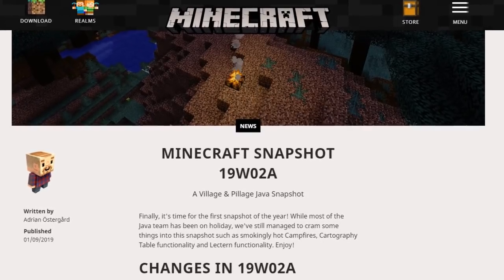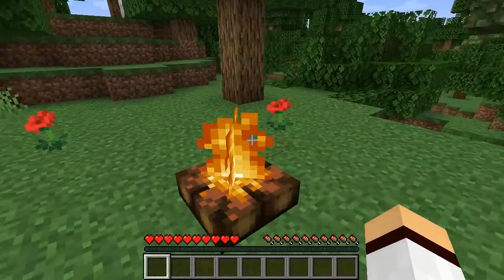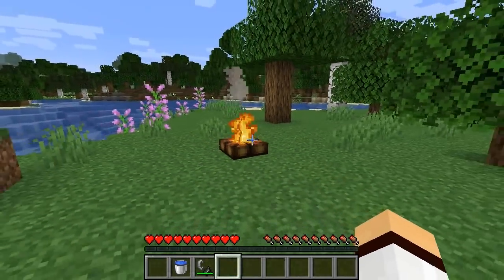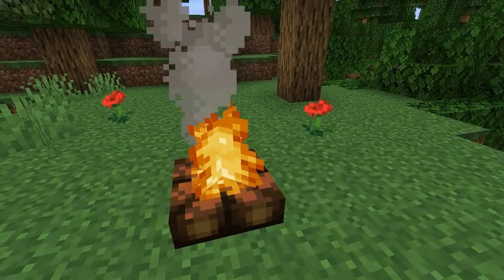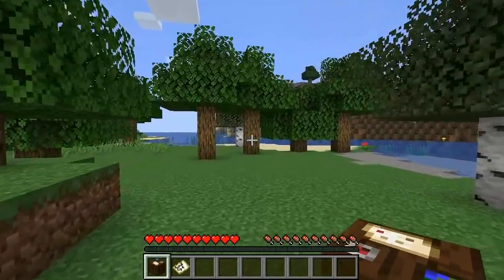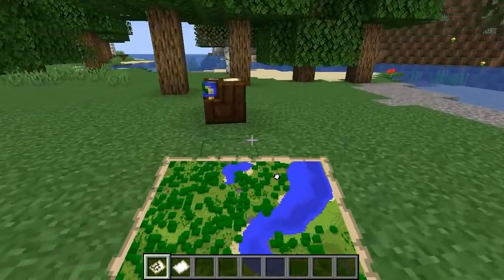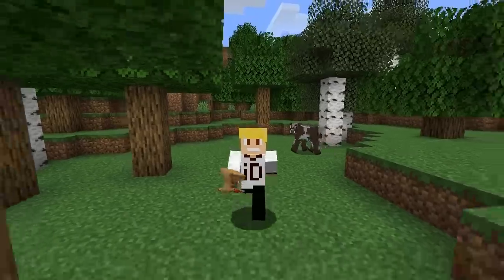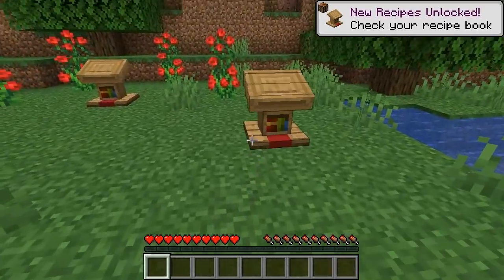NEW Stuff Added in Minecraft 1.14 Update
Minecraft 1.14 Update - New stuff was added in the 1.14 village and pillage update. New features such as campfires to cook food on and sit by. New blocks such as cartography table for editing and copying maps and lecterns for placing books were added! Leave a "LIKE" for more 1.14 videos! ^_^